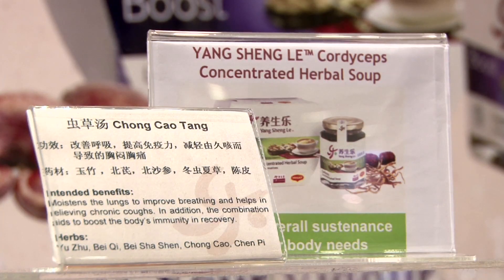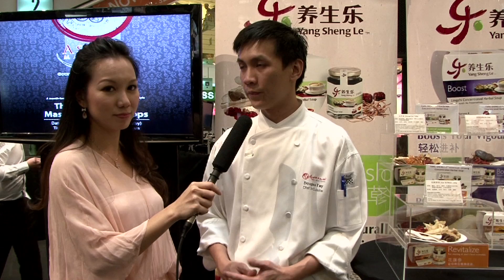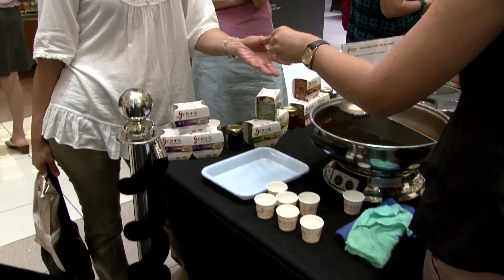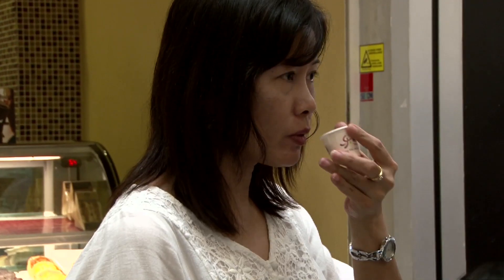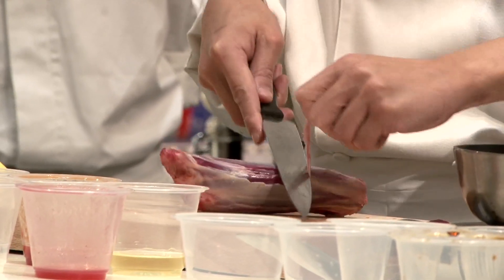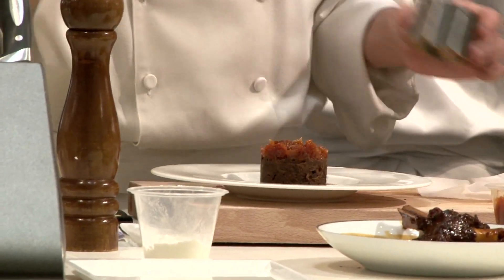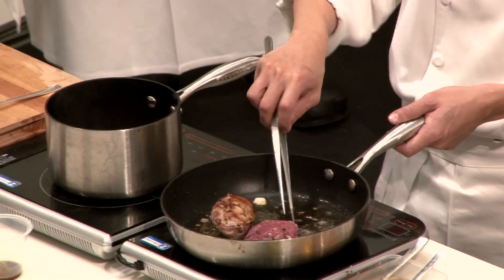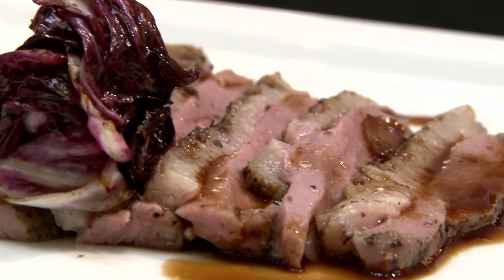Yang Sheng Le with celebrity chef Douglas Tay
Yang Sheng Le, Singapore's first all-natural range of herbal concentrate participates in Asian Masters - The Sunday Times Masterchef workshop in Nov 2011. Leading culinary maestros, like Douglas Tay, demonstrated 'live' cooking sessions in CentrePoint, showcasing their signature Asian inspired dishes with versatile Yang Sheng Le.